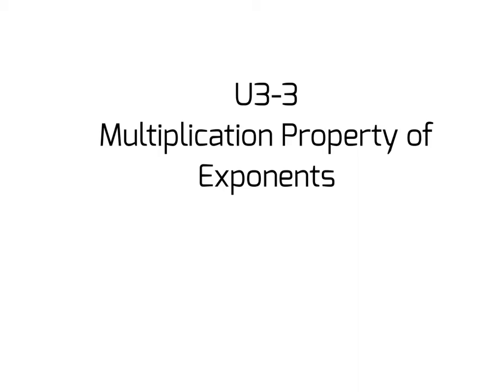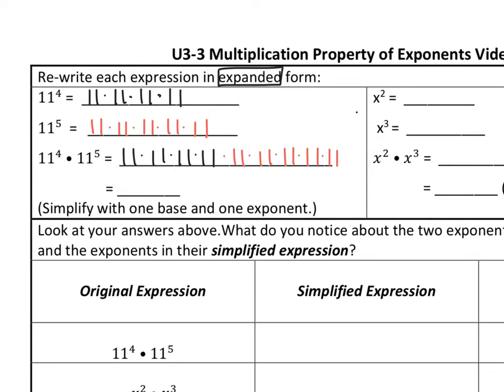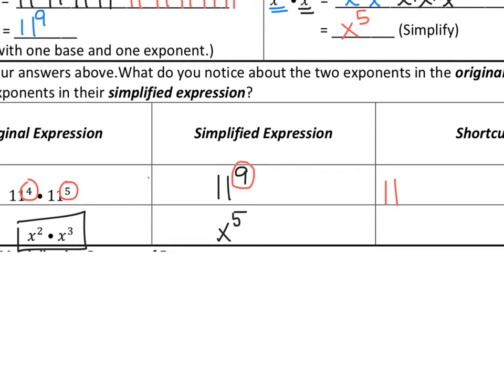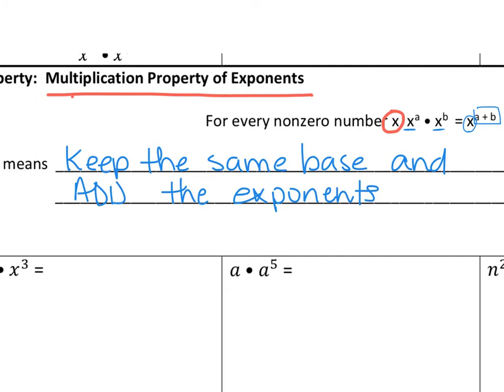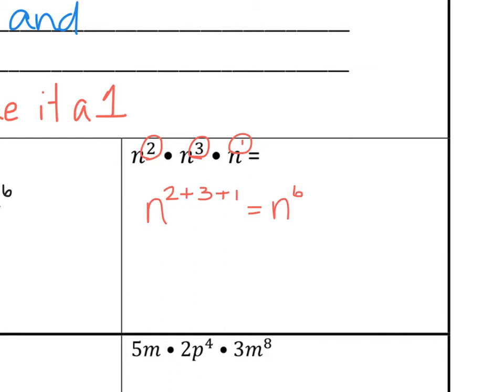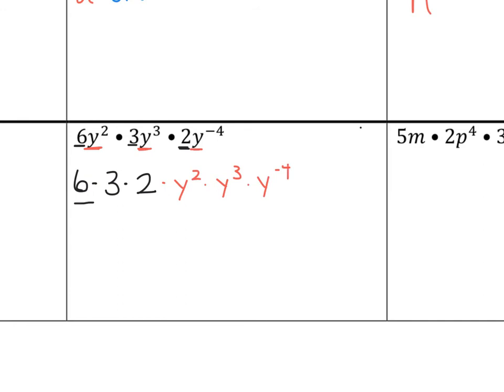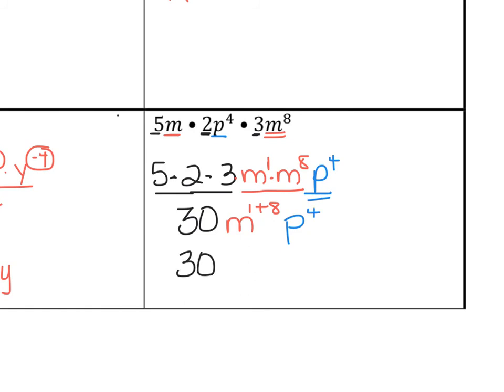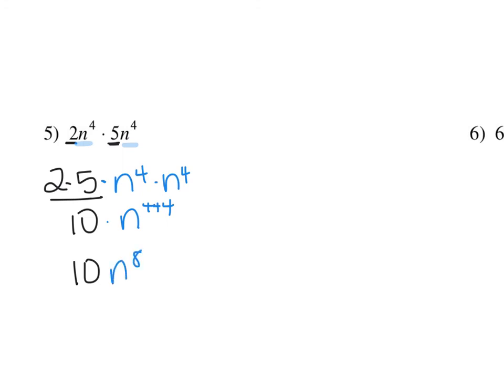U3-3 Multiplication Property of Exponents